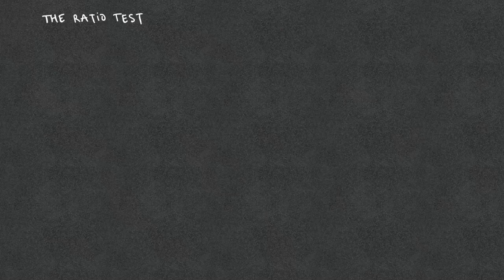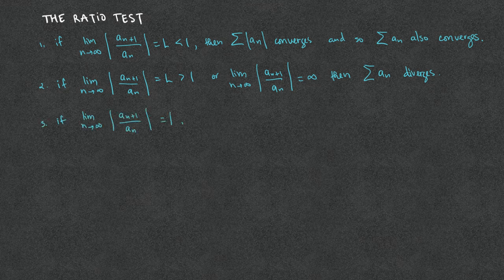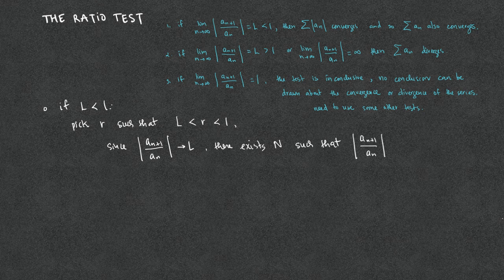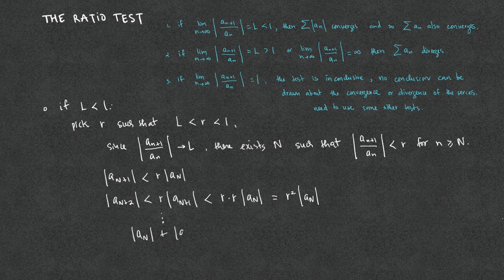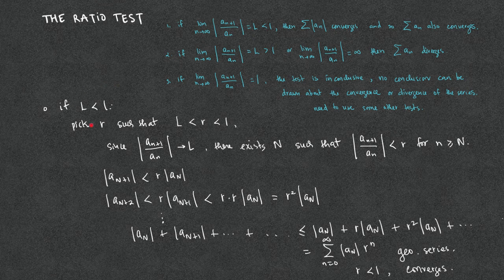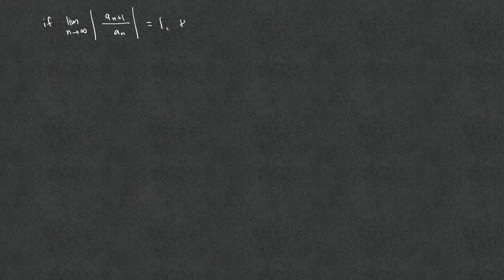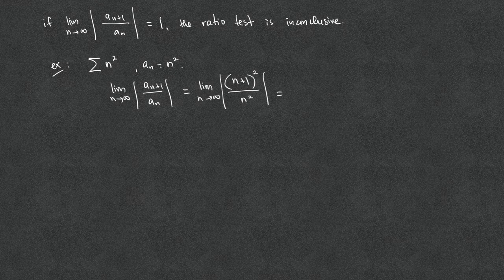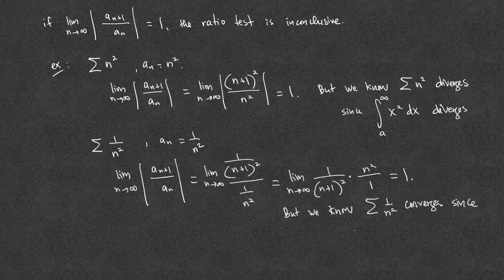Calc2s1106b Ratio Test